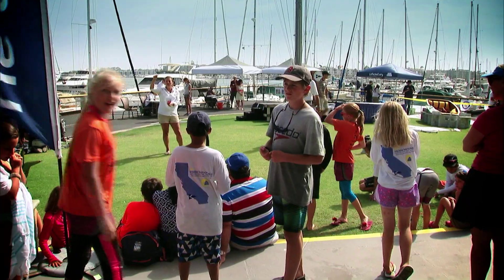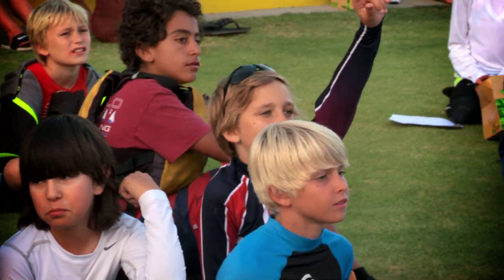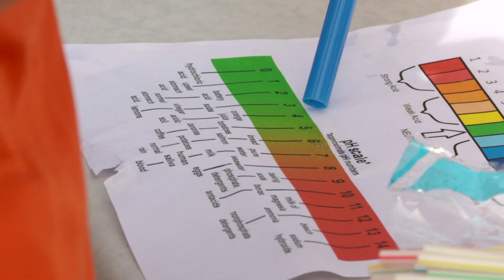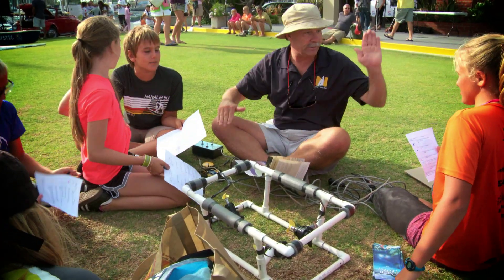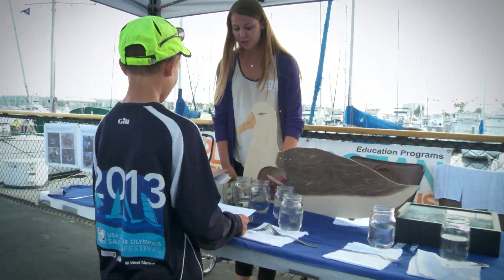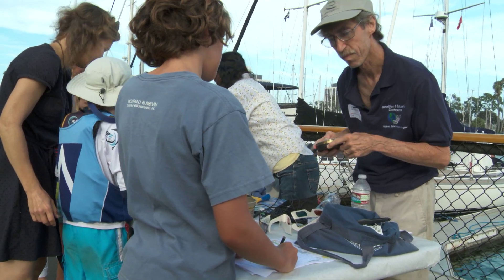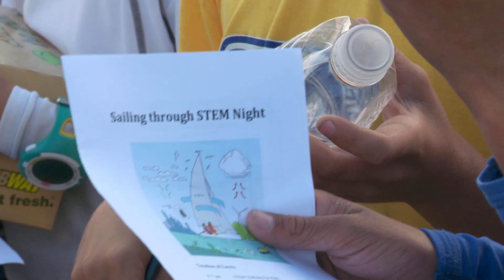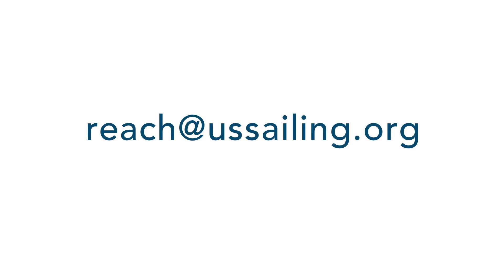Sailing Through STEM Night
US Sailing's Reach program presents "Sailing Through STEM Night" hosted by the California Yacht Club - Marina del Rey, CA - July 25, 2014